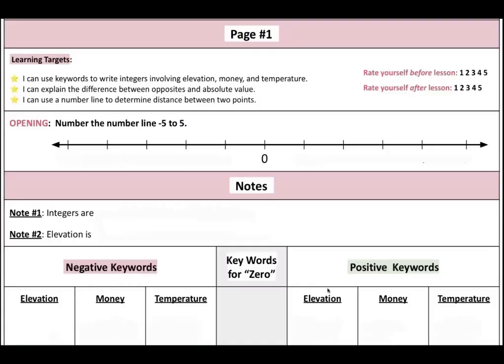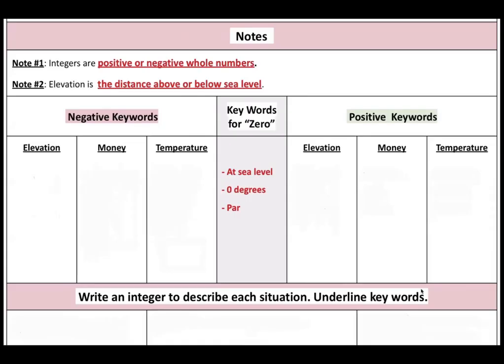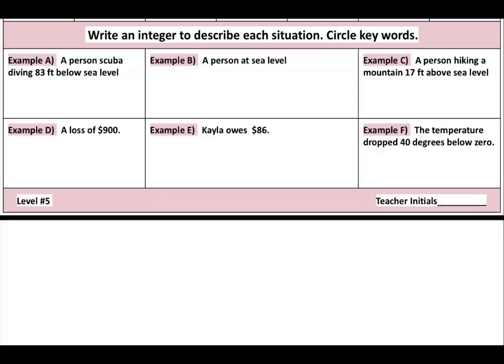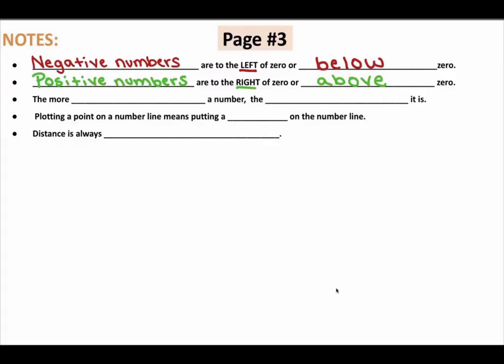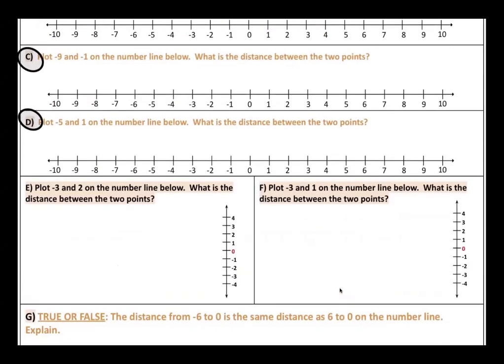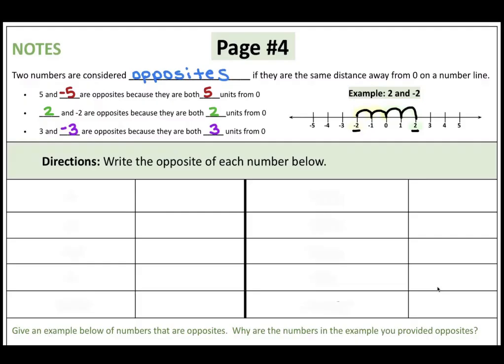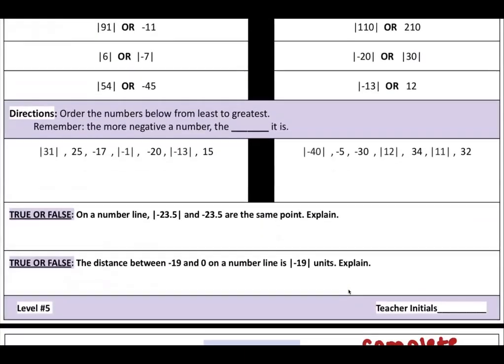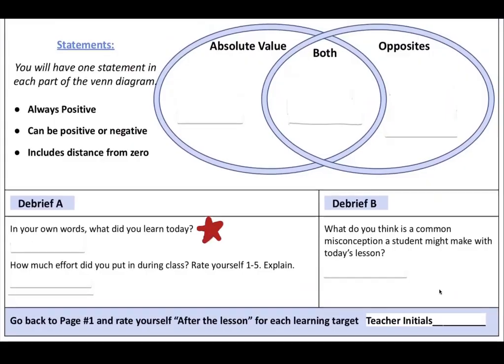*Integers Opposites Absolute Value ✏️ Level #5 of 5 - UPDATED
📘 TEACHERS: Full Integers, Opposites & Absolute Value set (all 5 leveled lessons + 7 assessments + self-checking escape room)

⭐ *Need help with Integers Opposites Absolute Value?  You are in the right place* !

✏️ How to write integers involving elevation, money, & temperature
✏️ The difference between opposites and absolute value
✏️ How to use a number line to determine distance between two points.

✅  Flipped Classroom
✅  Sub Plans
✅  Absent Students
✅  Test Prep
✅  Homework
✅  Intervention
✅  Summer Work
✅  Enrichment
✅  Maternity/Paternity Leave
✅  Extra Credit

Underline key words. Write an integer to represent each scenario: 61  feet below sea level